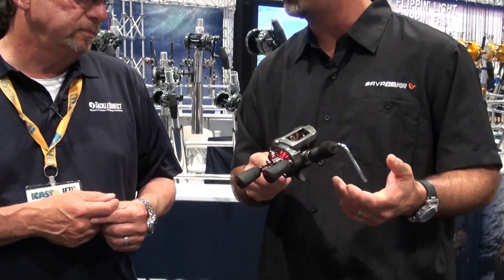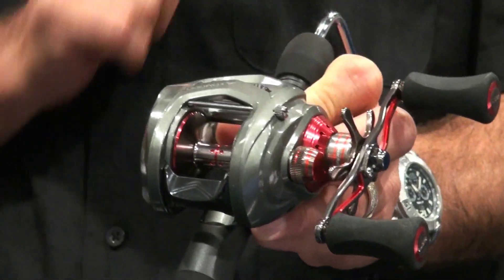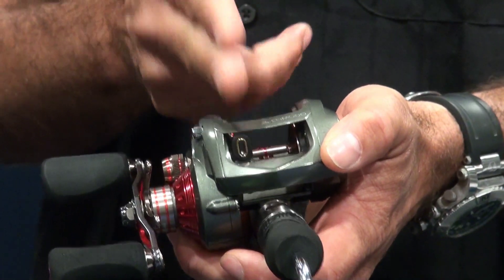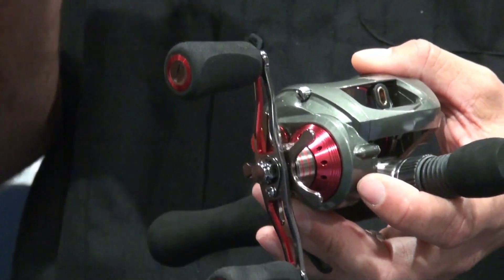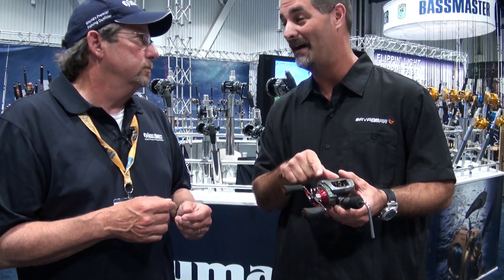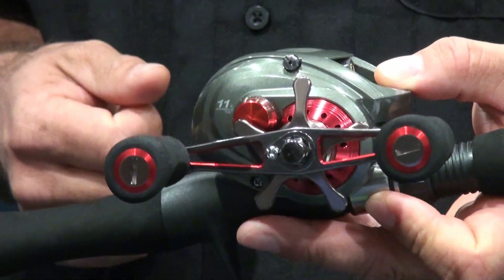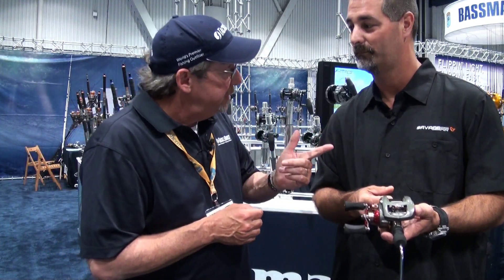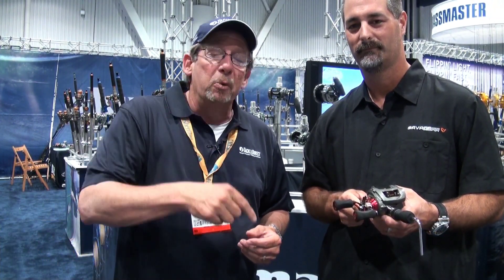Okuma Komodo Low Profile Reels at ICAST 2013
Captain Ed Berger from the TackleDirect Pro Staff and John Bretza from Okuma discuss the features of the Okuma Komodo Low Profile Reels at ICAST 2013 in Las Vegas, Nevada.